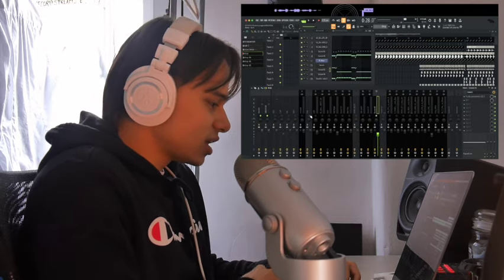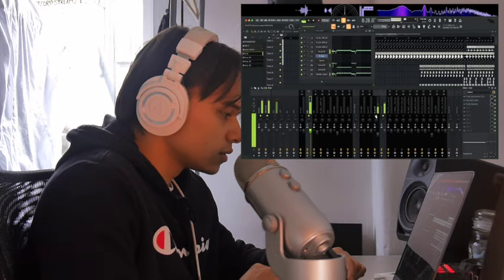HOW TO BASS HOUSE (SKIN ON SKIN, X CLUB) [FREE FLP]